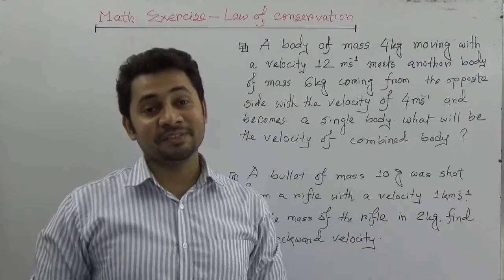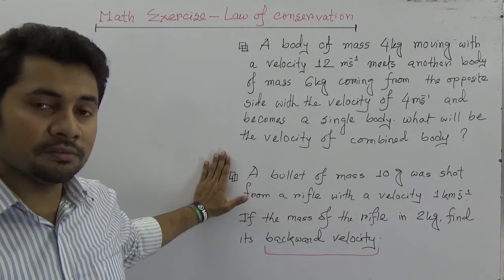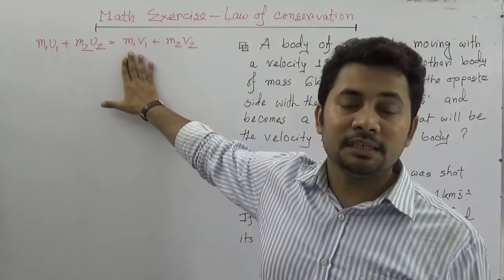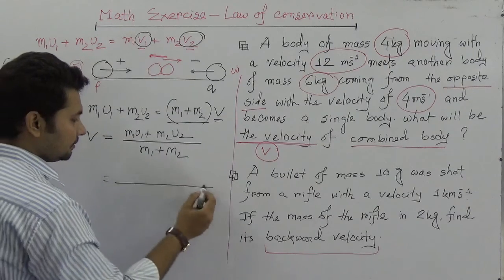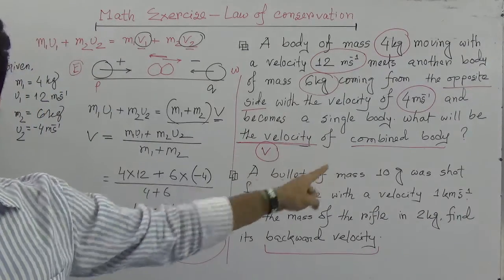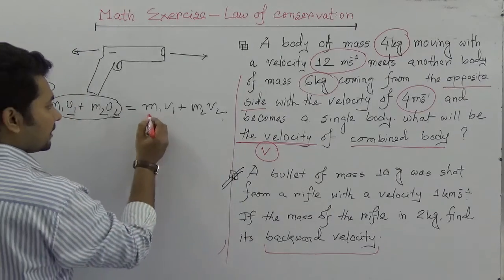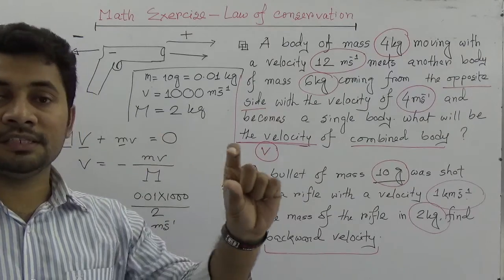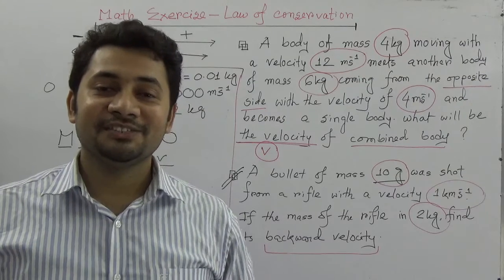Motion Mathematical Exercise 2 | Law of Conservation | SSC Physics | English Version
In this tutorial Fahad Sir explained the way of solving some mathematical problem in physics [Motion Chapter], understanding the data given on the question and the find the way to determine the asked value !!